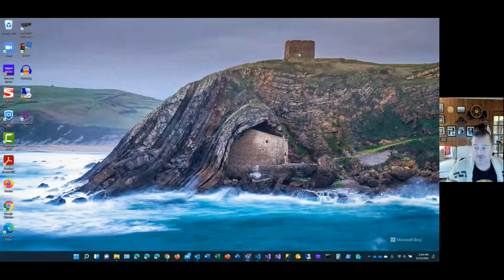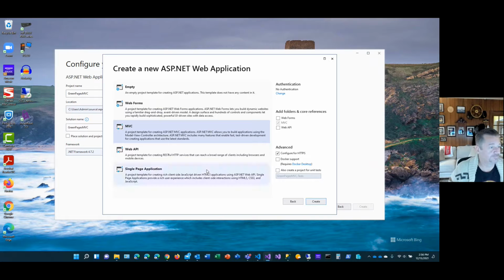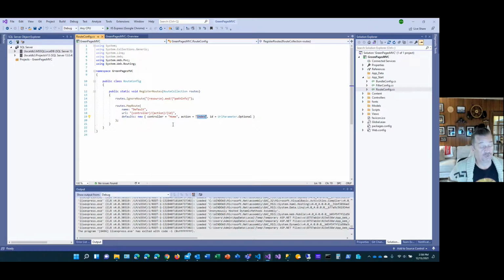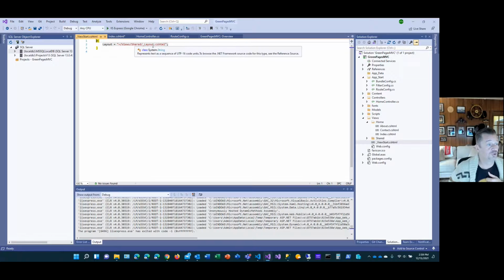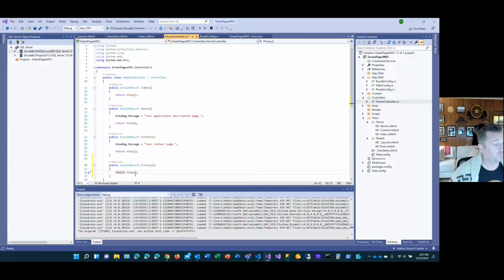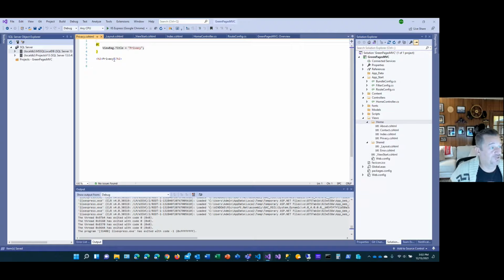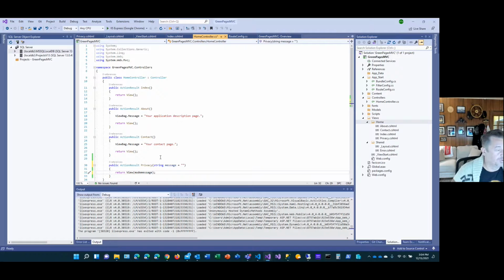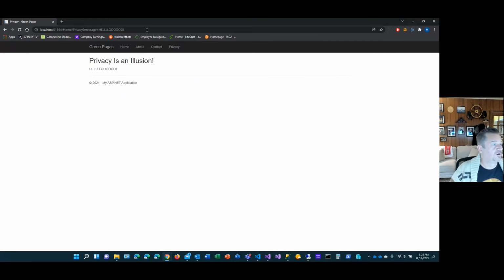MVC .Net Framework Entity FW Tutorial - 2. Create MVC Net Framework Site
A .Net Framework Tutorial for beginning programmers. Covers MVC in .Net Framework, Entity Framework, Database Creation, and tieing it all together.

Part 2 is a look at the workings of an MVC.Net website.